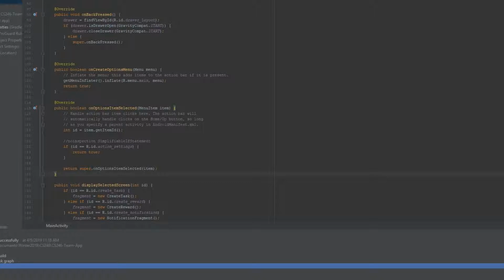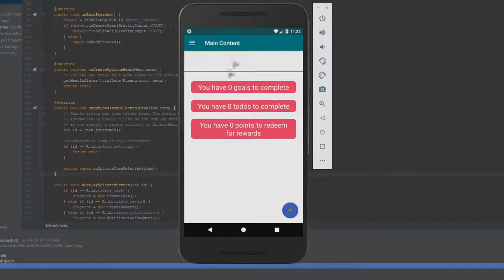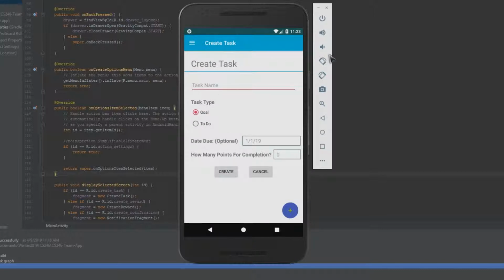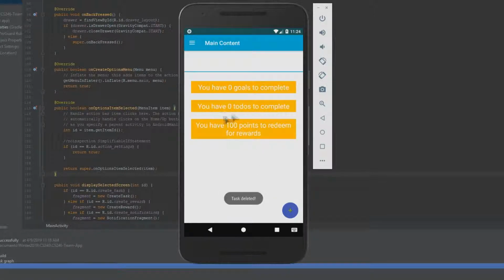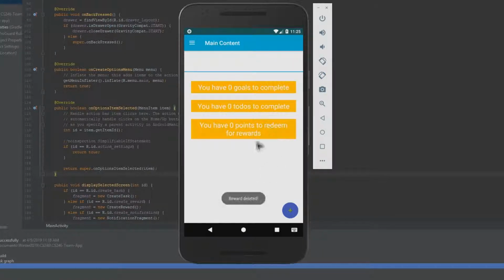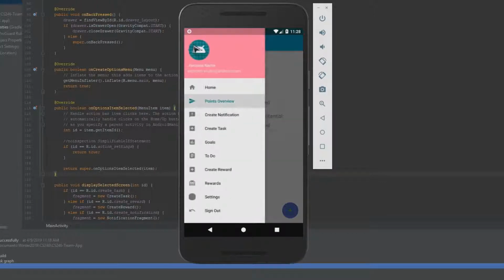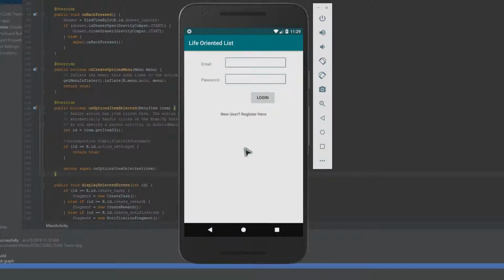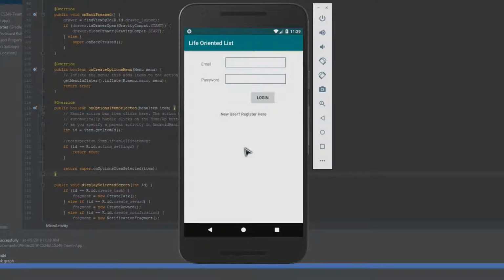CS246 Final Video - Life Oriented List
App created by:
 Michael
 Sheena
 Cameron